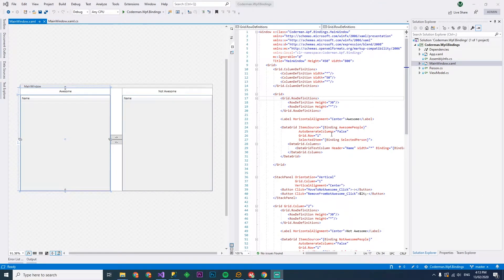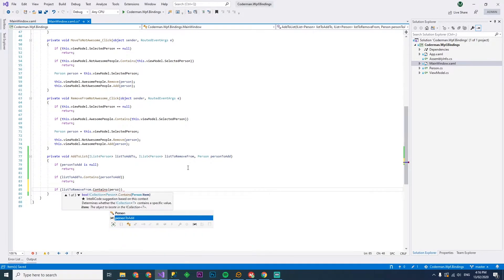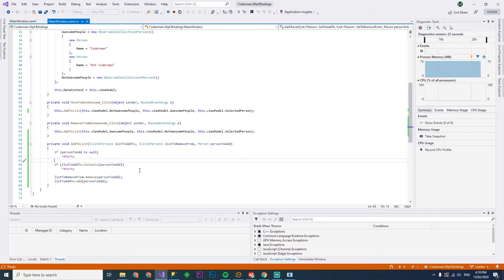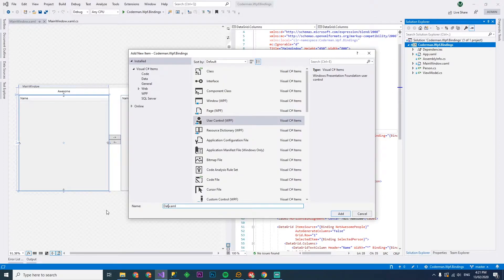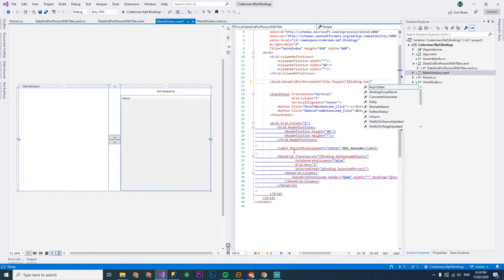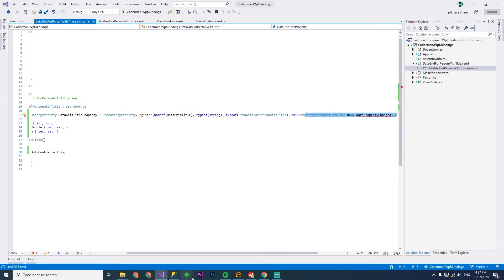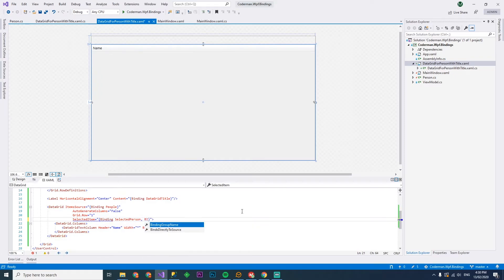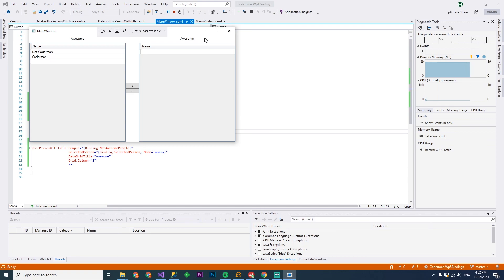How to create UserControls and refactor your code WPF .NET Core C# Visual Studio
Stop copying the same block of code around your codebase! Refactoring your code into nice, clean reusable chunks using WPF UserControl.